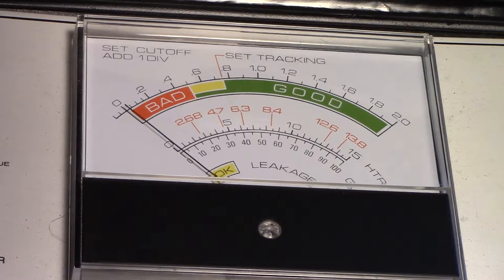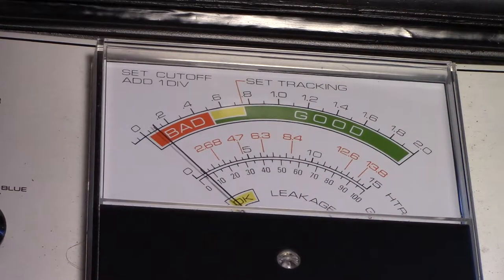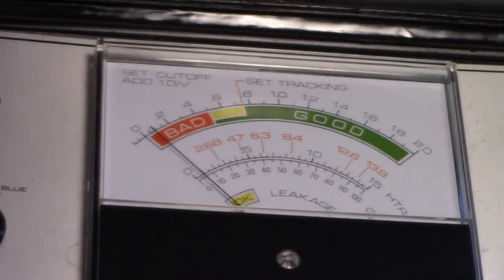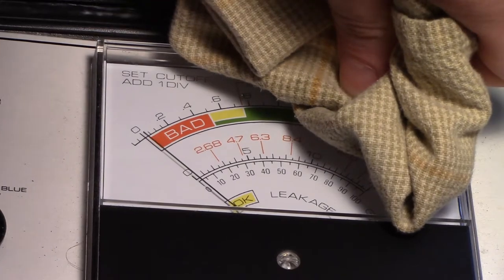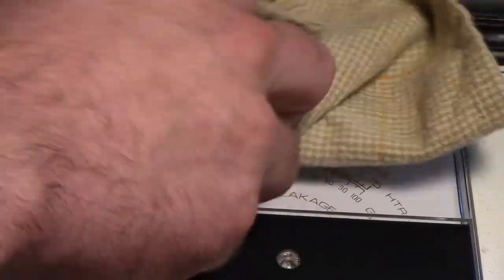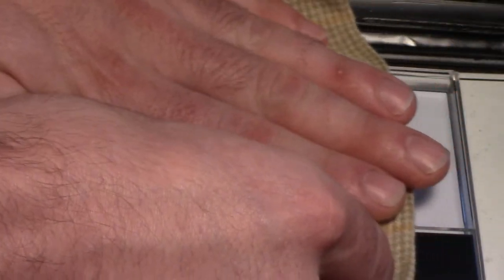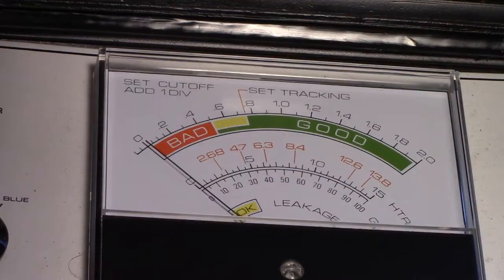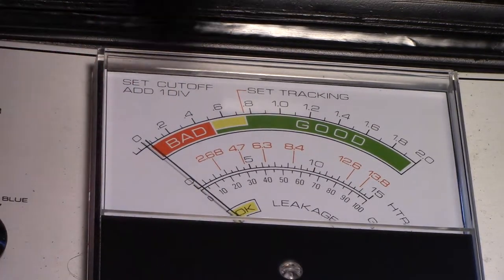Remove static charge on meters & test equipment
Demonstrates how you can easily dissipate an electrostatic charge from the face of a meter movement.
MAXIMUN PARRALAX ERROR